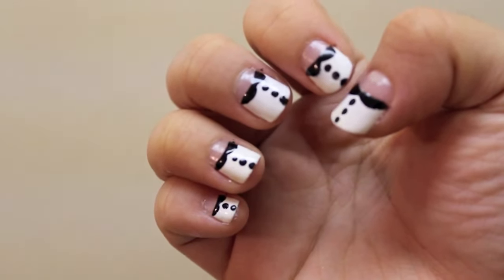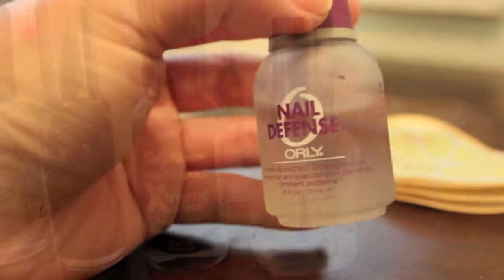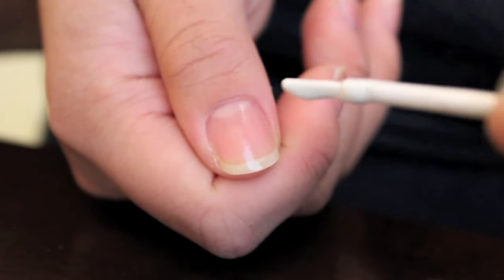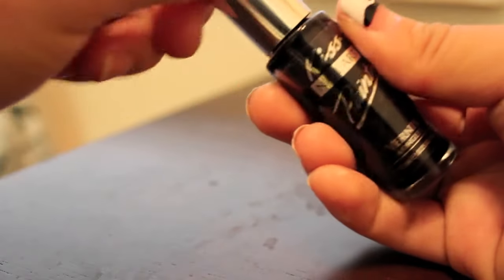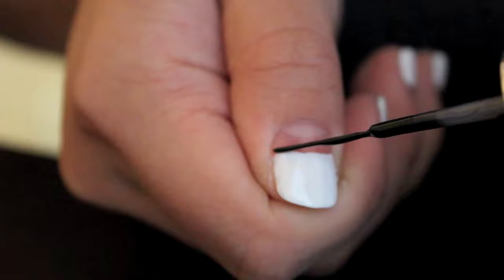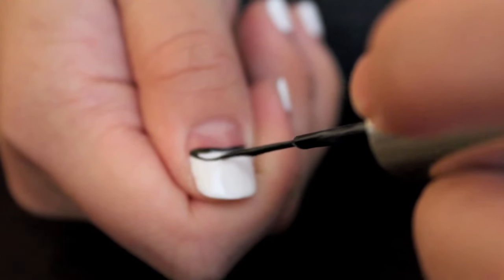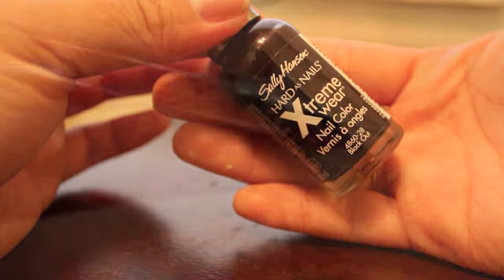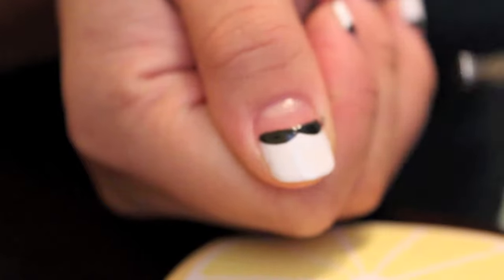Peter Pan Collar/Tuxedo Nail Art for Short Nail - Easy/Beginner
***EXPAND - PRODUCTS USED***

Orly Nail Defense Base Coat
Sally Hansen Xtreme Nail Wear - White On
Kiss Nails Striper - Black
Sally Hansen Xtreme Nail Wear - Black Out
Essie's Good To Go Top Coat

Dotting tool from Ebay.